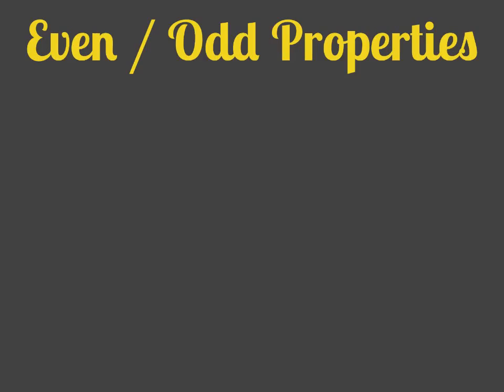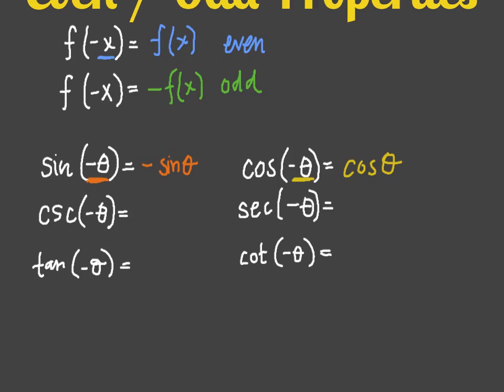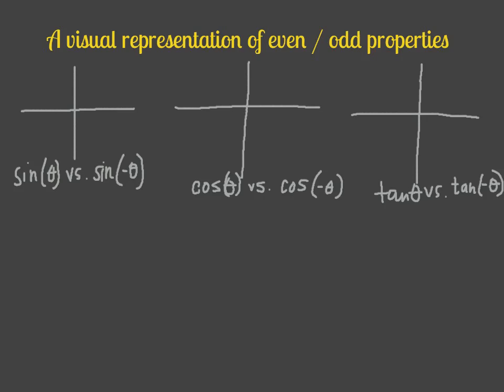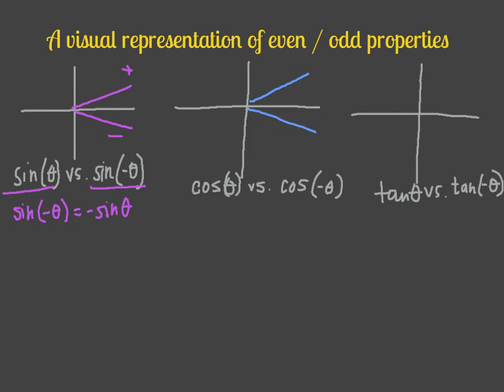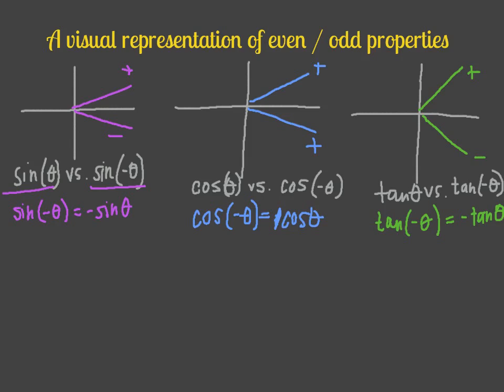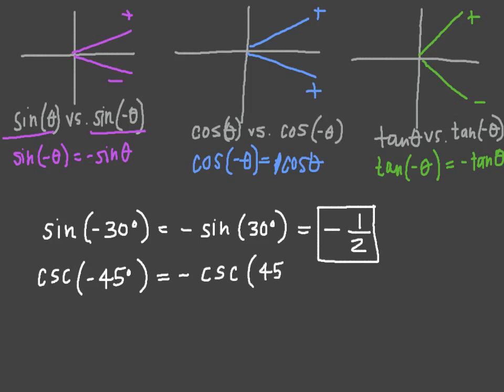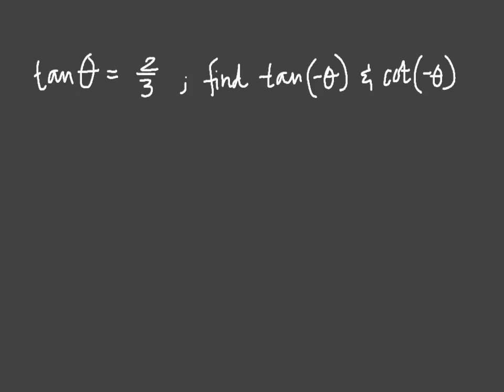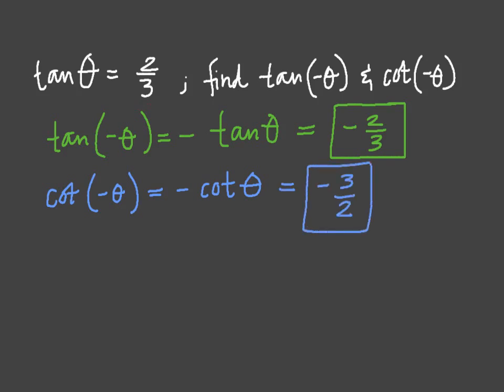even and odd properties of trig functions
With and without the unit circle!